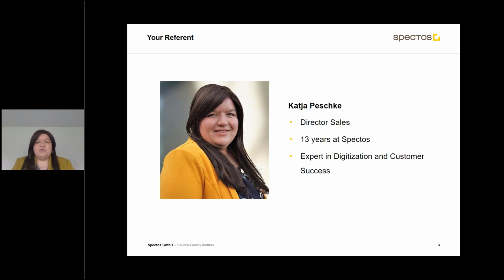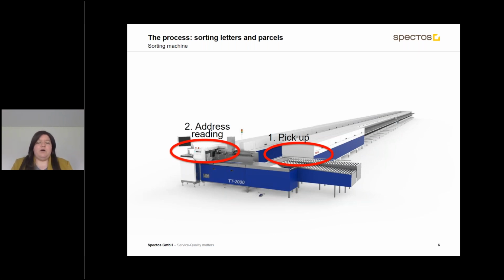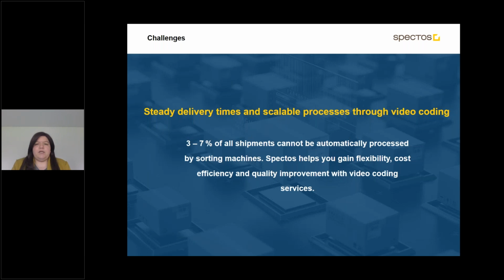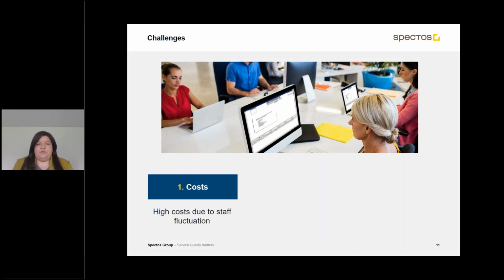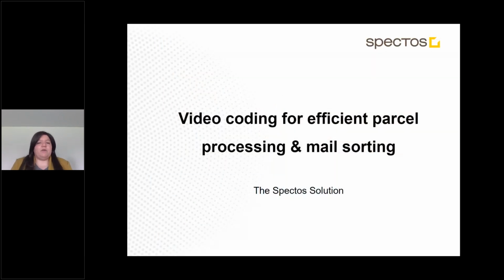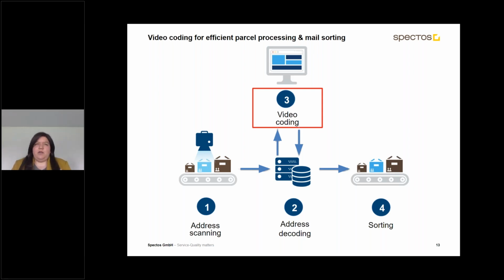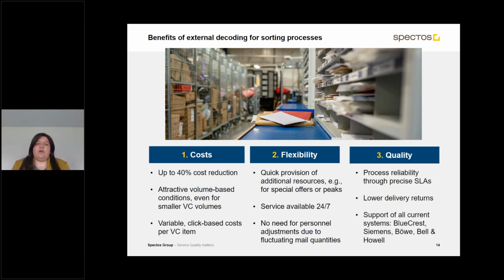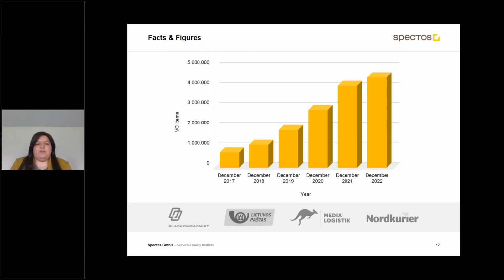Webinar: Boosting Postal Sorting Efficiency by Outsourcing Video Coding (March 28 | 2023)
Many postal operators are struggling with the daily challenges of staffing requirements, especially in sorting operations for video coding. Are you having difficulty finding employees willing to work late and night shifts? Are you incurring costs to provide space for encoding shipments that are not machine-readable?

When sorting machines are unable to read address labels, employees often have to take over this task. This is both costly and time-consuming and difficult to plan due to unpredictable volumes. Also, there is always the risk that shipments will be delivered late due to inadequate sorting.

Imagine being completely independent of fluctuating shipment volumes in day-to-day sortation. Many national and international postal service providers use the video coding expertise of Spectos for this purpose. In the webinar recording, we will explain how outsourcing the video coding process to Spectos works.

What would it cost you to outsource Video Coding to Spectos? Use the price calculator to find out how much it would cost you to outsource data capture tasks for address and customs information

𝐄𝐯𝐞𝐫𝐲𝐛𝐨𝐝𝐲 𝐥𝐢𝐤𝐞𝐬 𝐠𝐫𝐞𝐚𝐭 𝐬𝐞𝐫𝐯𝐢𝐜𝐞. 𝐖𝐞 𝐡𝐞𝐥𝐩 𝐭𝐨 𝐩𝐫𝐨𝐯𝐢𝐝𝐞 𝐢𝐭.